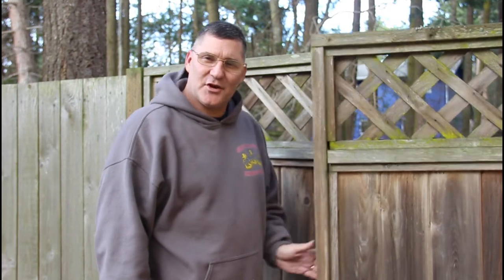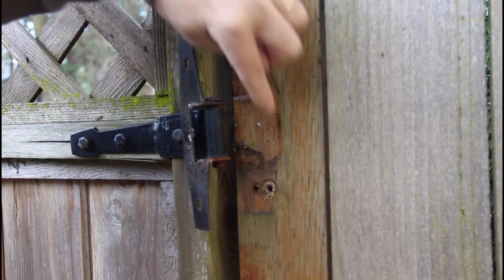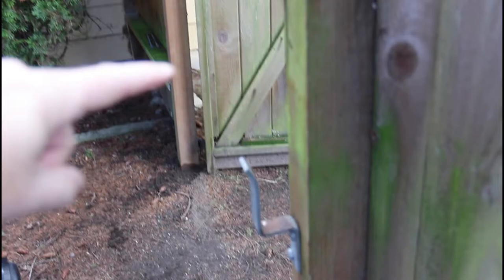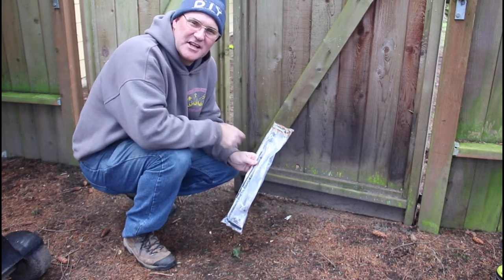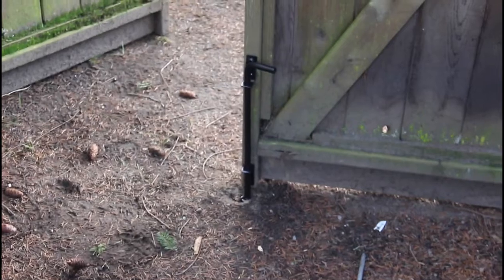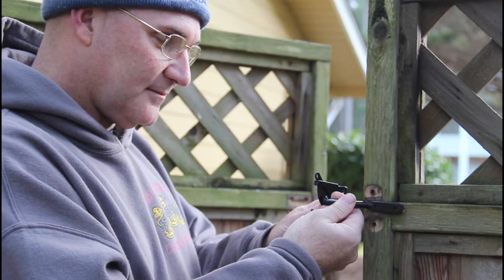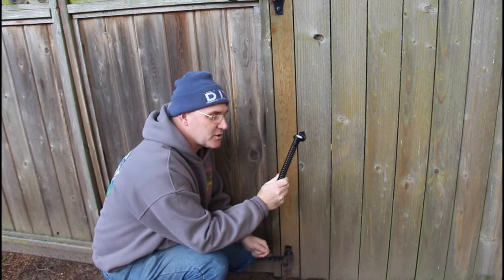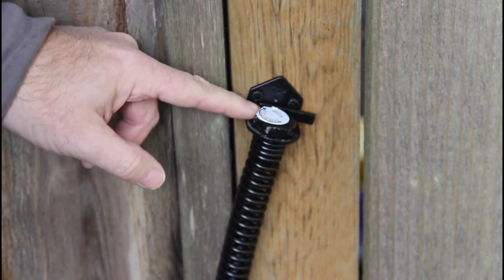Installing a SELF-CLOSING Gate | Fencing Repair DIY | 2020/06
I was recently hired to replace the hardware on a double gate and make it self-closing. The homeowner runs a daycare in her home, and the last thing she needed was little people wandering out though an open gate to the street beyond. With some hardware from Home Depot I was able to make this gate self-closing and protect the little ones!